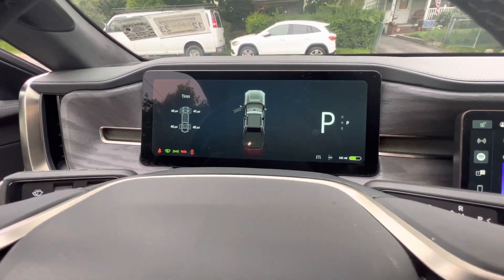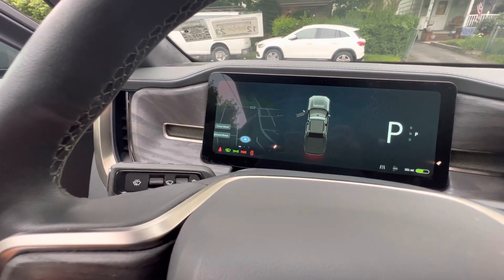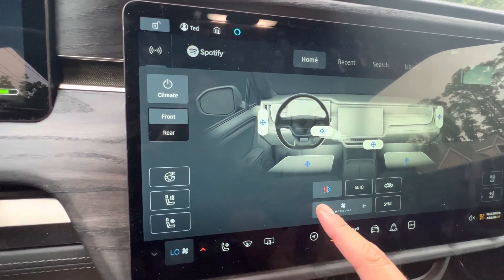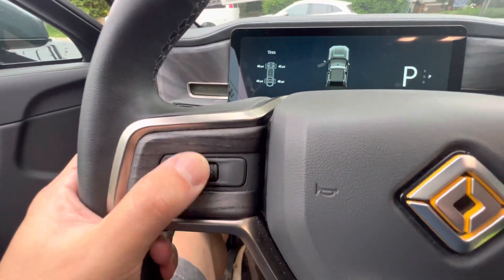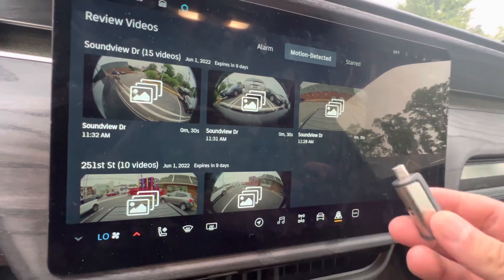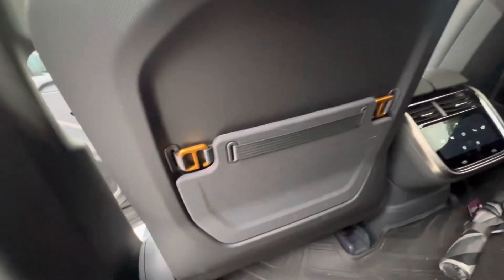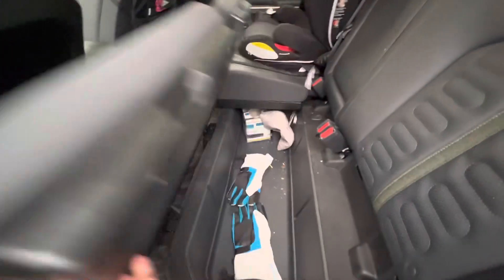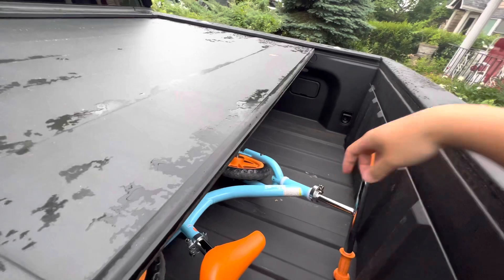R1T quick tips